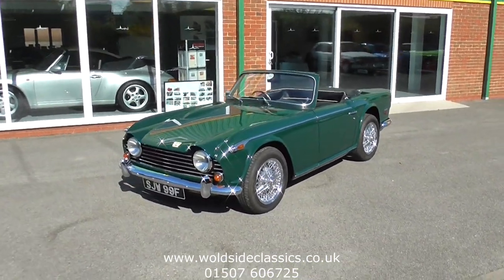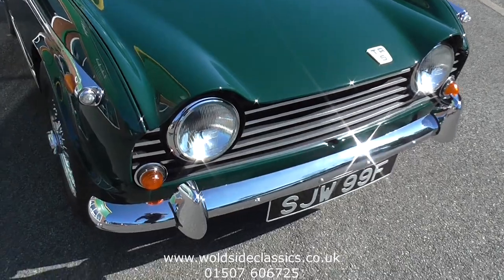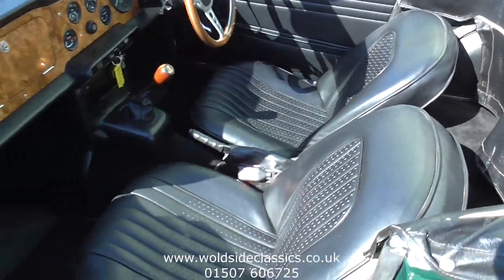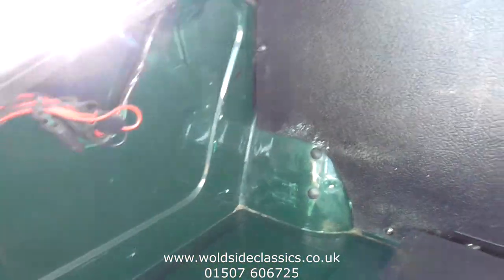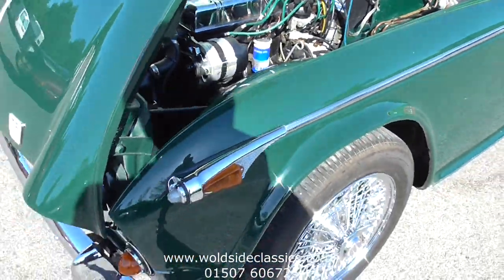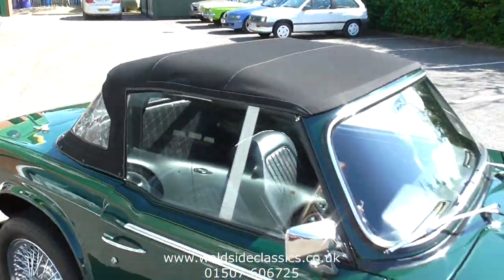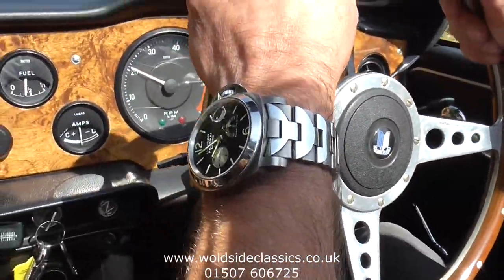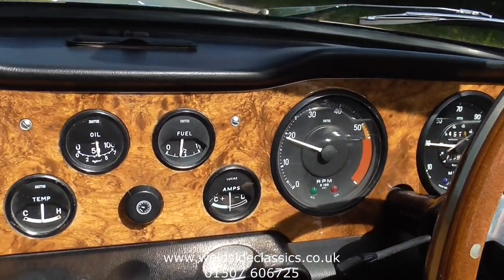SOLD 1968 Triumph TR5 2.5 Convertible For Sale in Louth Lincolnshire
Now Sold - 1968 Triumph TR5 2.5 Convertible For Sale in Louth Lincolnshire for more details go

Visually very similar to the TR4, the gorgeous Triumph TR5 is a rare sight on the roads today due to just 1,161 being built for the UK market between August 1967 and September 1968.

Fitted with the straight 6 engine with Lucas fuel injection, the car produced 150HP and drove the rear wheels via a 4 speed manual gearbox with an optional overdrive being available. The car had a more modern car feel with servo assisted disc brakes at the front and rack and pinion steering.

Our car, registered in March 1968, is finished in British Racing Green and presents itself beautifully. It is fitted with the optional overdrive and has 15" chrome wire wheels.

Subject to a high quality restoration with documentation and photos some 5 years ago the car is still very sharp with superb gaps and a nicely detailed engine bay. The interior has black vinyl seats with black carpets and a black hood - all are also in great condition.

On the road the car performs very well and emits a lovely roar withe the roof down. The overdrive works well and the steering and brakes feel good, an electric cooling fan has also been added to aid cooling in todays heavy traffic.

These cars have quite rightly become one of the favourite British classics and recent auction prices reflect this.

Our car is offered at a sensible price for a great usable car and we welcome any inspection.